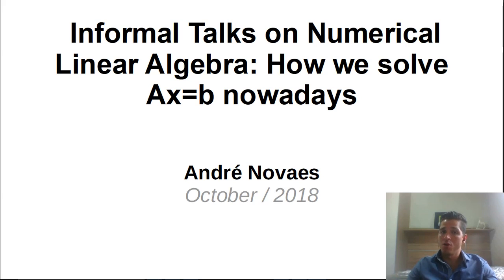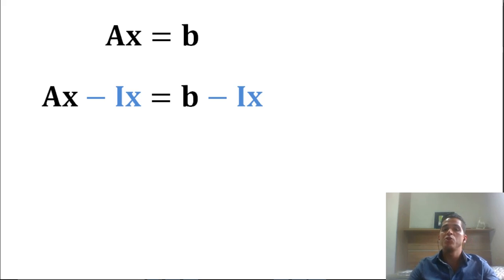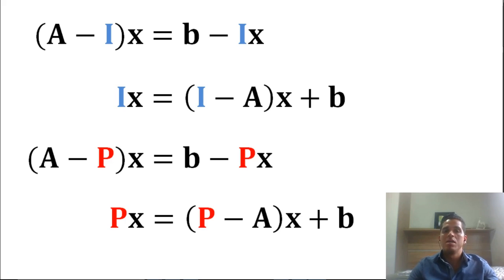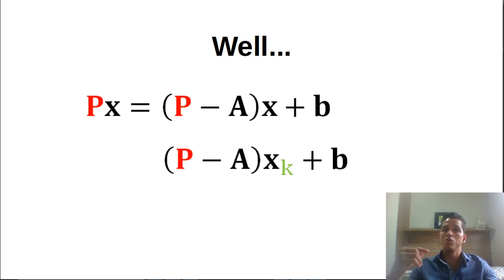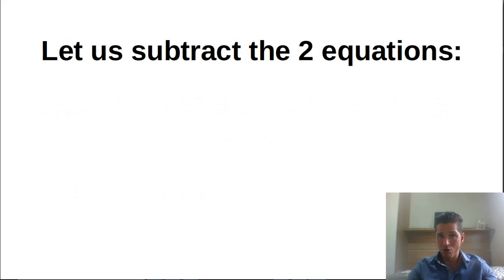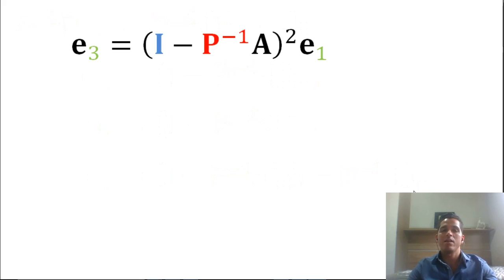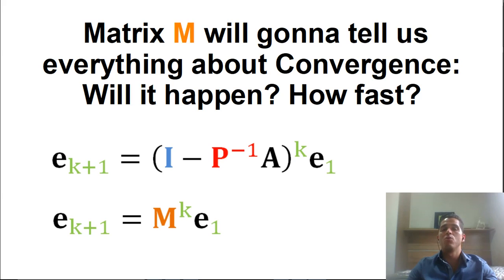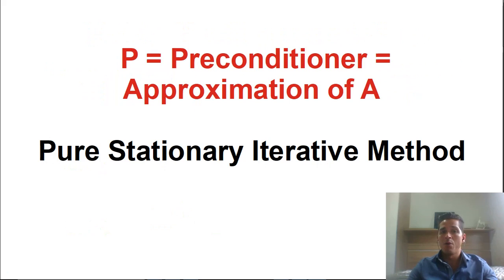How we solve Ax=b nowadays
I wanna add that the Preconditioner P is a matrix that you choose to get your calculations on solving Ax = b faster.

1st Video on "Informal Talks on Numerical Linear Algebra":
Major Problems on Numerical Linear Algebra: